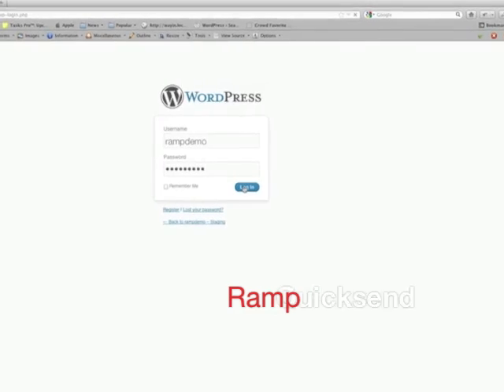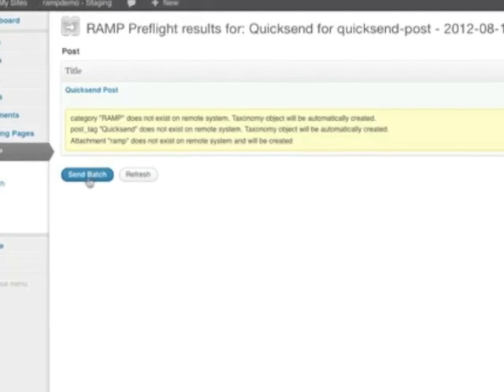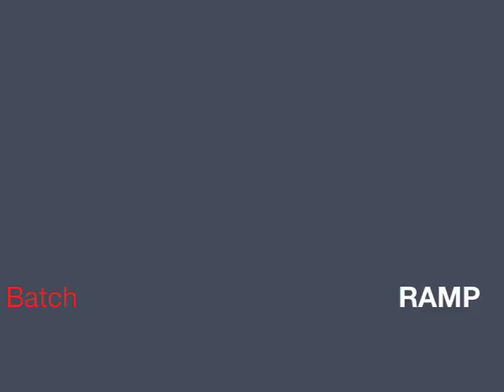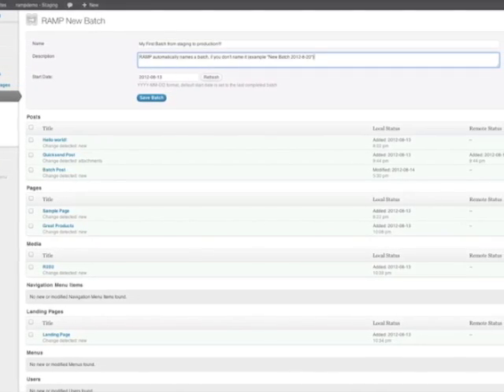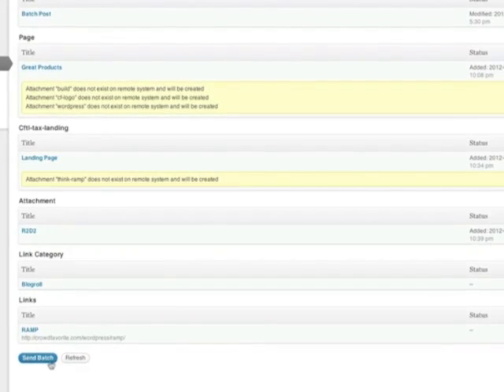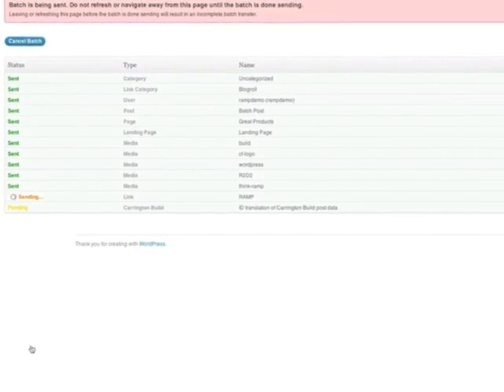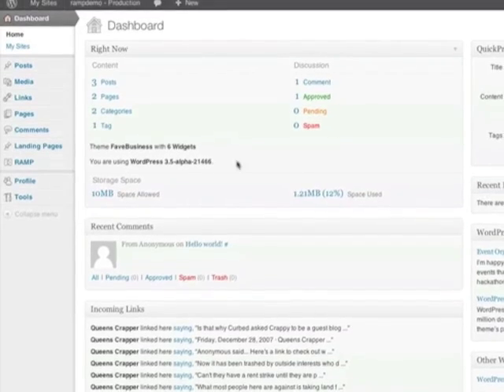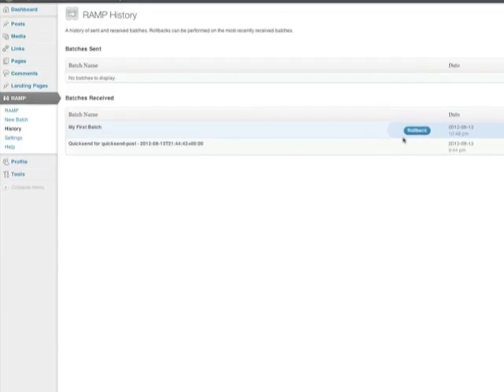RAMP: Basic Features Demo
Thanks for checking out the RAMP Demo site, here's a few features to help you get started with RAMP (Review and Move to Production) Quicksend, Batch, and rollback features.